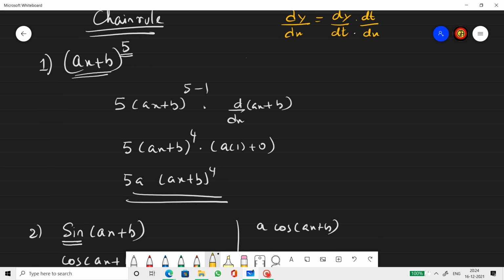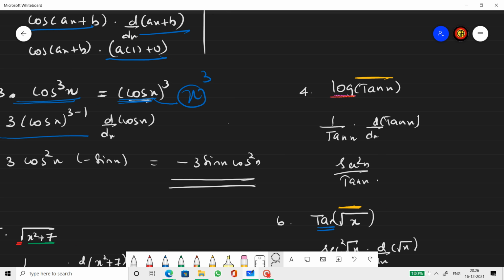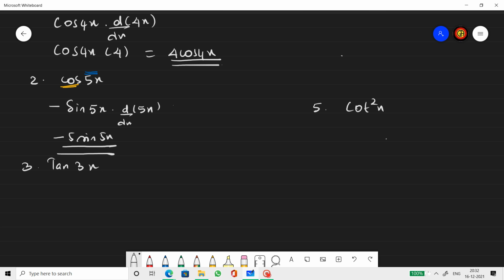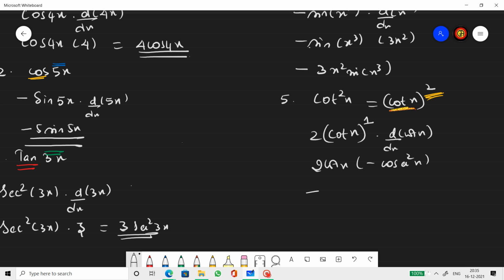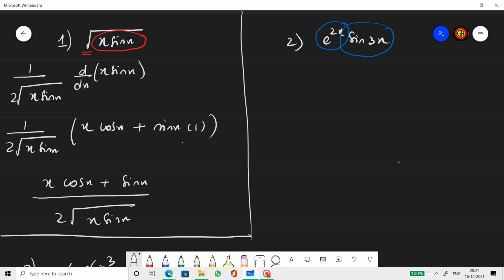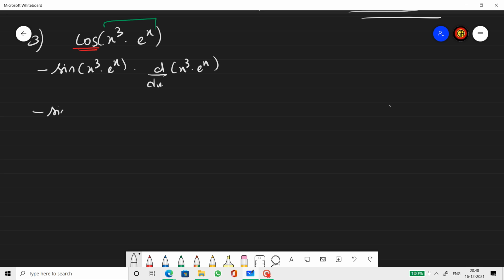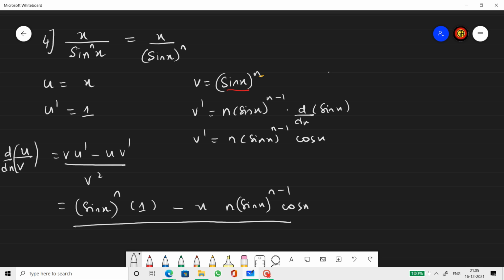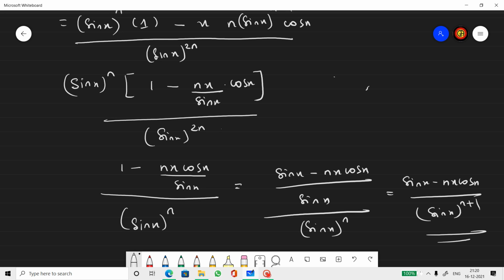MATHEMATICS / STD : 11th CBSE - ISE / DERIVATIVES - PART - 3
This video explains differentiation using chain rule